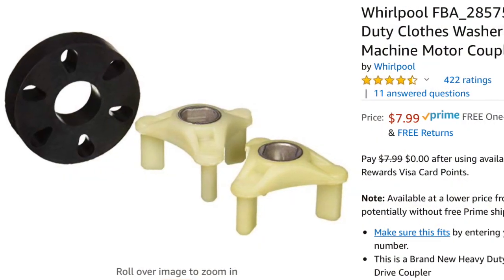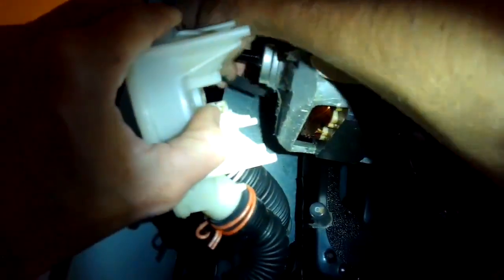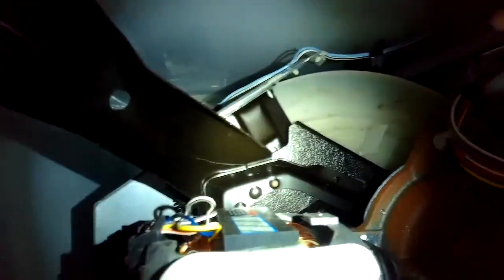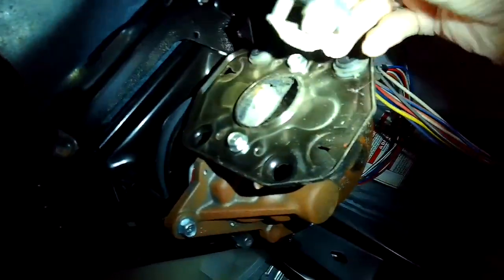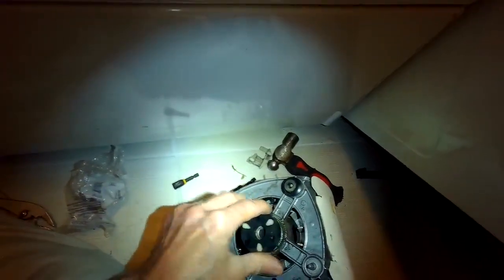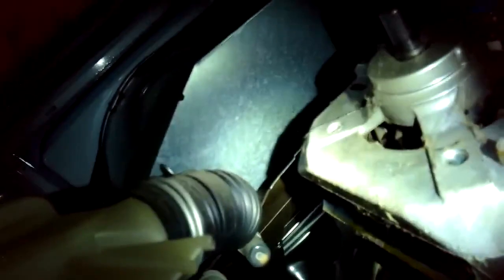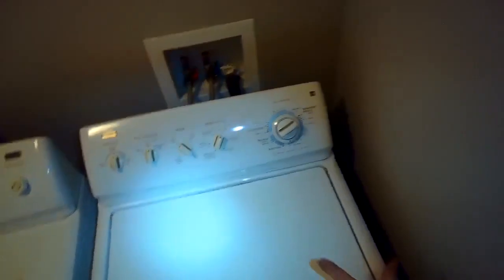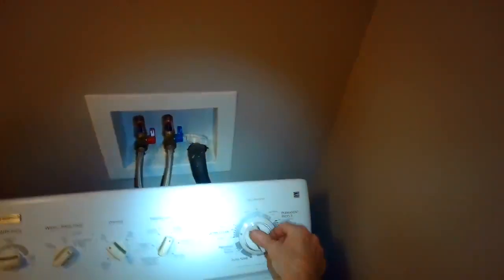WHIRLPOOL WASHER DOESN’T SPIN OR DRAIN—FIXED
WHIRLPOOL WASHER DOESN’T SPIN OR DRAIN—FIXED PRODUCED BY SCOTT THE FIX IT GUY  WITH OVER 27 YEARS OF REPAIR EXPERIENCE

    Check Out Scott’s over 600 Appliance Repair Videos:
PRODUCED BY SCOTT THE FIX IT GUY WITH OVER 27 YEARS OF REPAIR EXPERIENCE